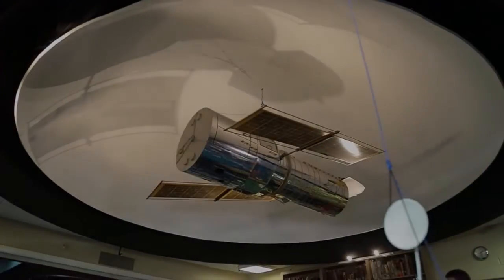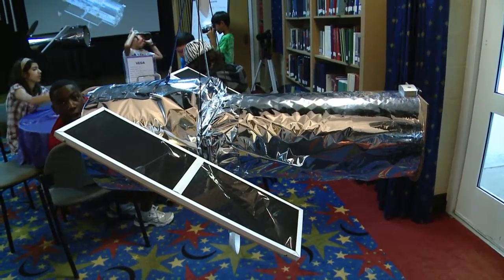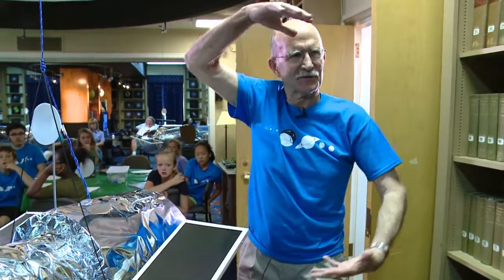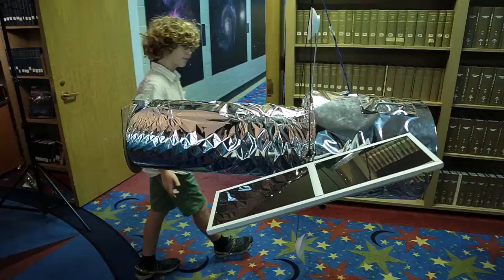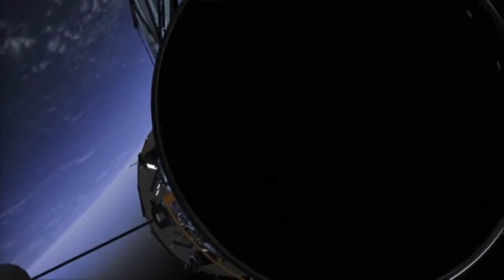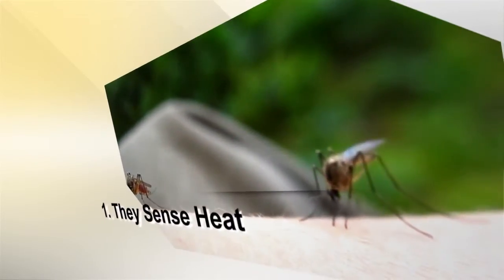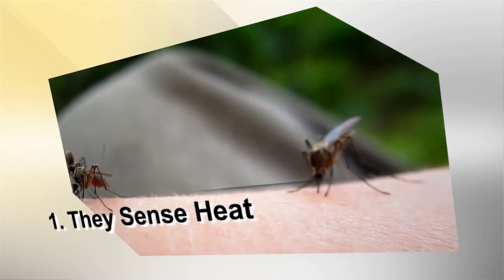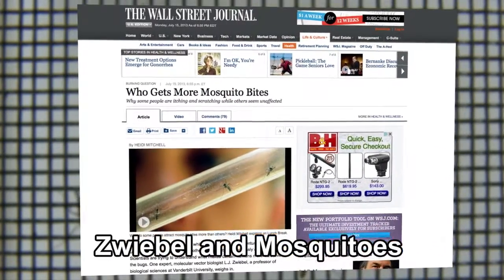VUCast: See stars at space camp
* Get ready to see stars-- We're taking you to space camp.

* Why you should get "pinterested" in Vanderbilt!

All this and more in this week's VUCast, Vanderbilt's online newscast. Watch now.